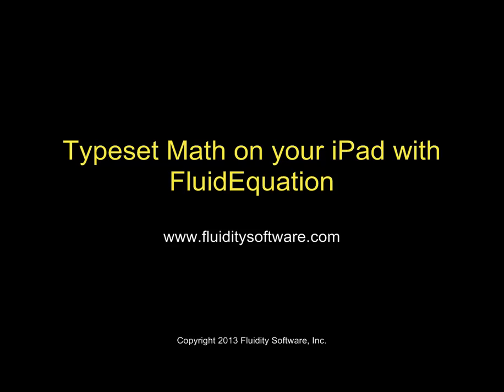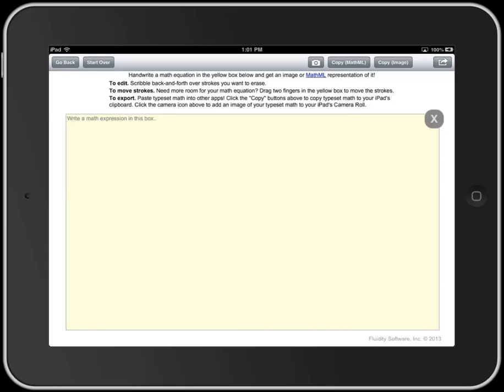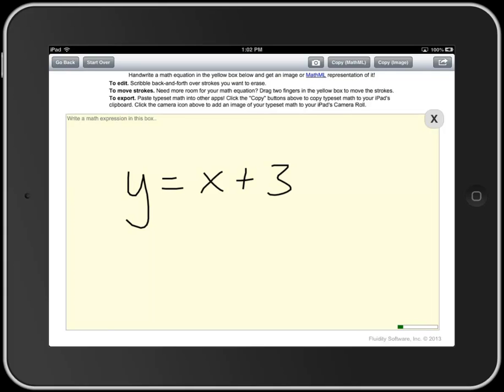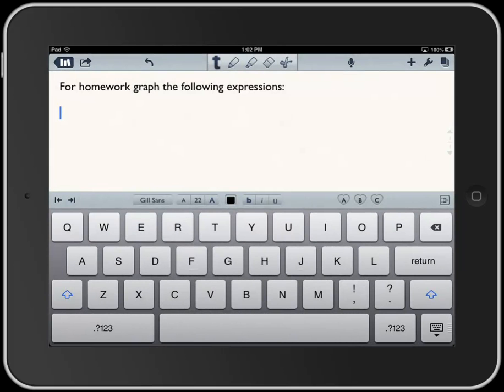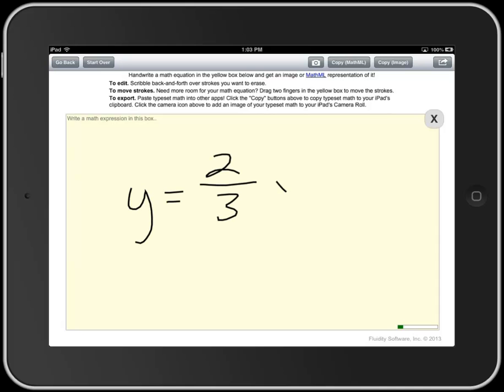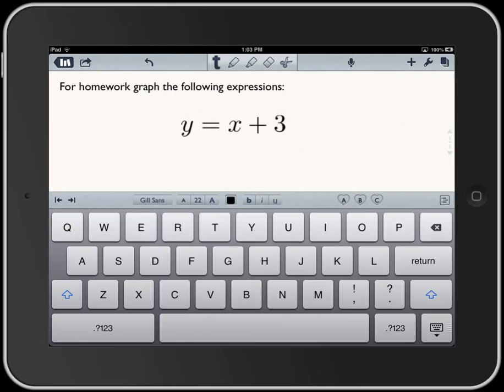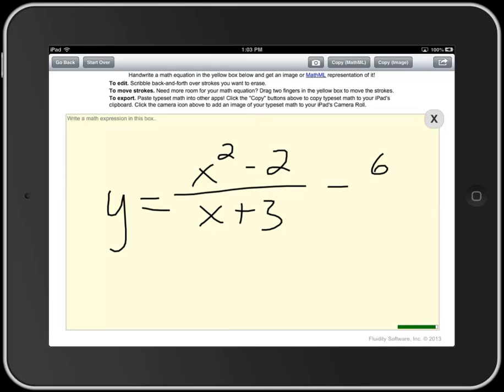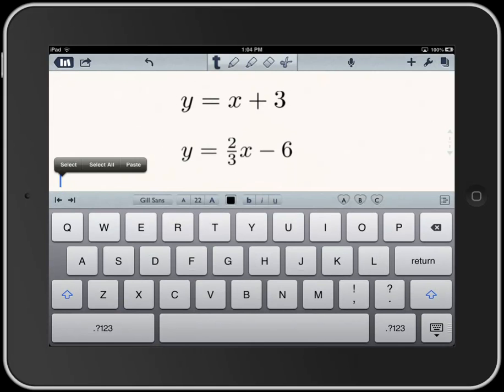Typeset Math on your iPad with FluidEquation and Notability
This video demonstrates how to use FluidEquation to add typeset math expressions to your iPad apps.  Simply handwrite your math expression and get back typeset math.  Editing expressions is as easy as scribbling out some strokes and writing new ones.

Copy MathML or an image of typeset math to your iPad's clipboard and use it in other apps.  Also, you can email the MathML and image with the typeset math to yourself or others.

The video demonstrates how to add typeset math to Notability, but also works with other iPad apps including Pages and Explain Everything.